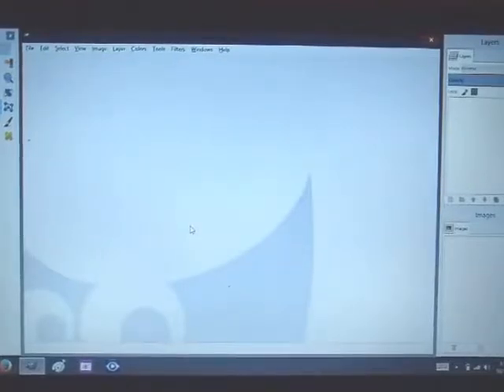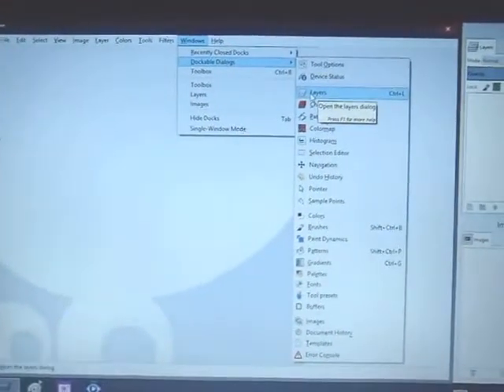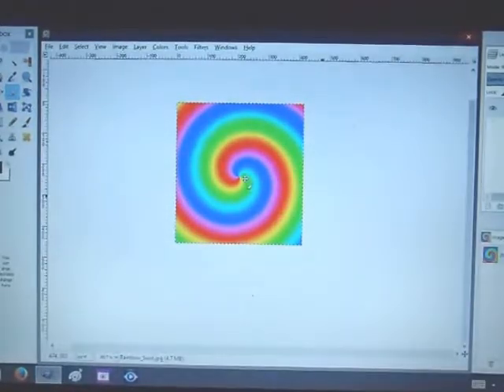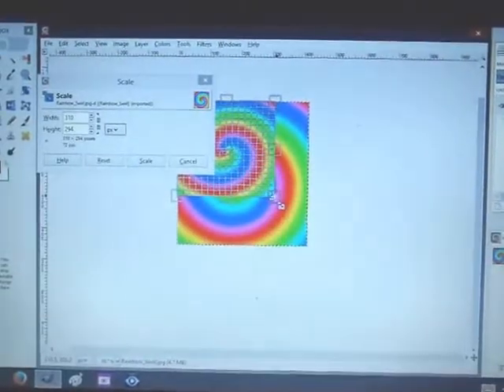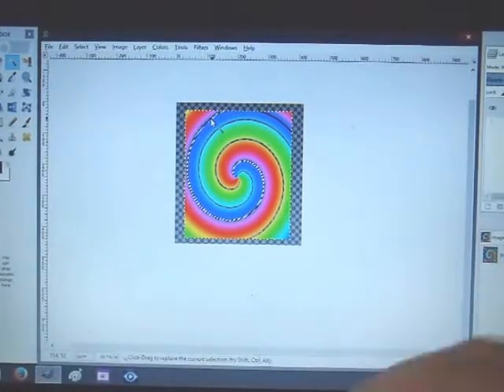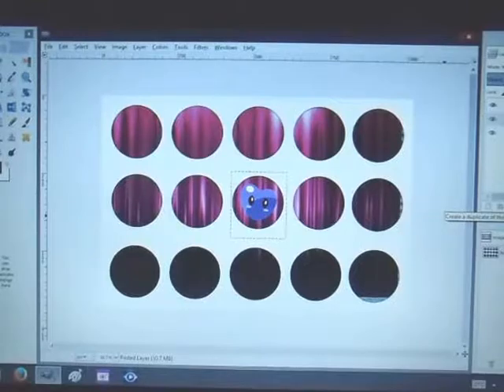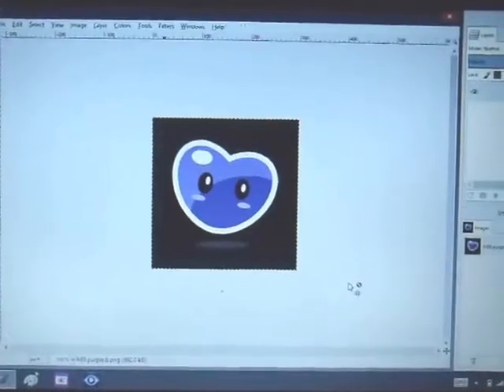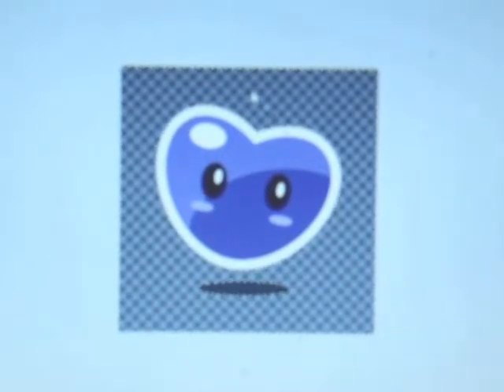GIMP - Basic Tools/Transparency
Ive had a few questions regarding some of the basic tools used very often in GIMP as well as  a better description of transparency, so in this video I explain all those things a little more in detail. :)